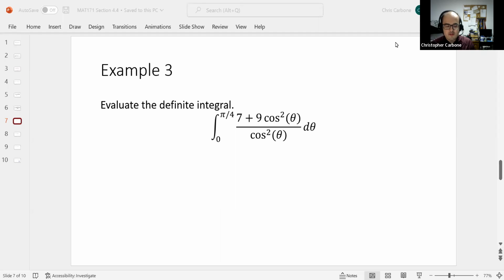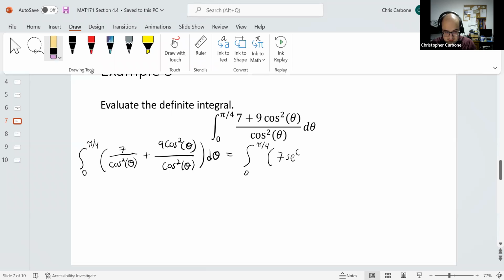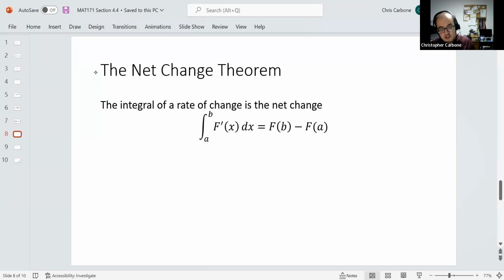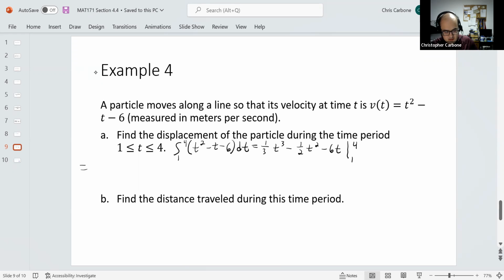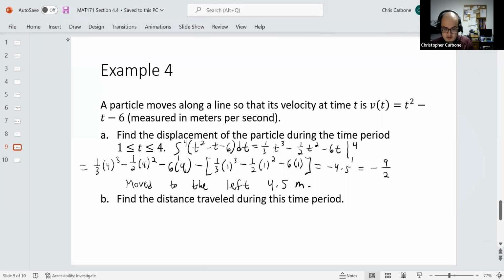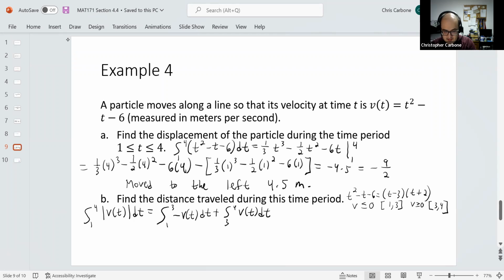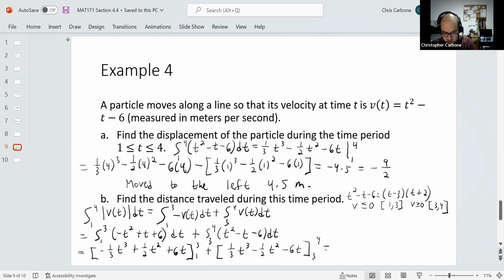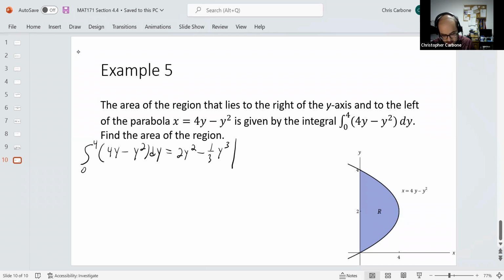Indefinite Integrals and Net Change Theorem Part 2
In this video, we continue to review indefinite integrals and apply them to the area under a curve. This will allow us to apply the Net Change Theorem.